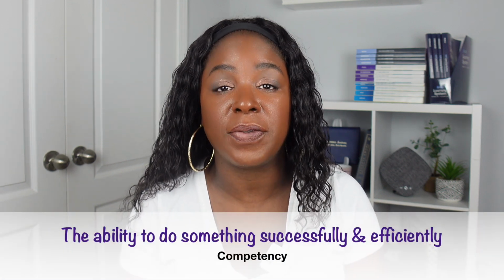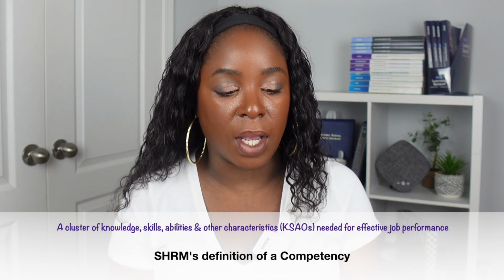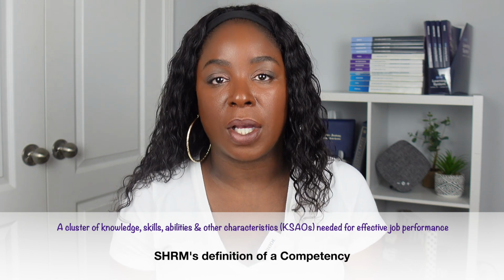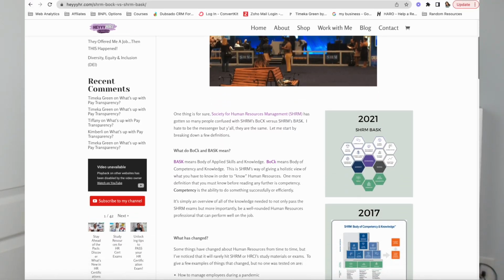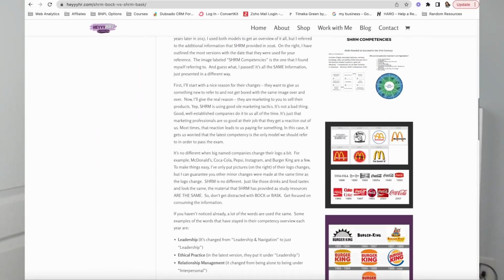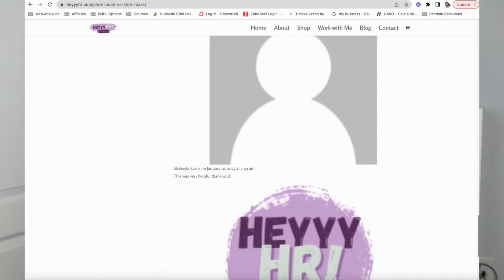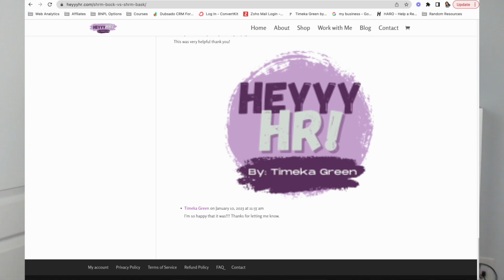What is a competency?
SHRM refers to competency or competencies all the time.  It can be difficult to follow.  This video tells you exactly what a monologue is.

Mentioned in video:
BASK vs BOCK (video)

Get alerts so you'll be the FIRST to see it!

PR & Gifting:
307 N. Goose Creek Blvd

Mailing Address:
307 N Goose Creek Blvd. #2556
Goose Creek, SC 29445

EQUIPMENT USED:
Camera - Sony ZV1
Light boxes
Ring Light
SD Card
External Drive
Replacement Batteries
Neewer Video Light
Takstar Mic
MacBook Pro